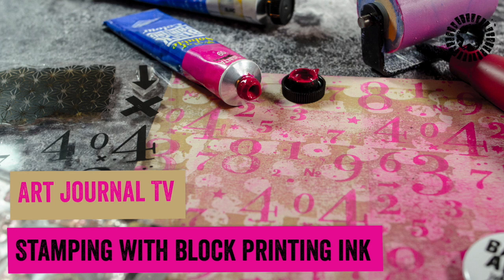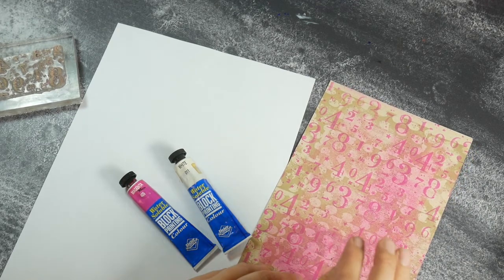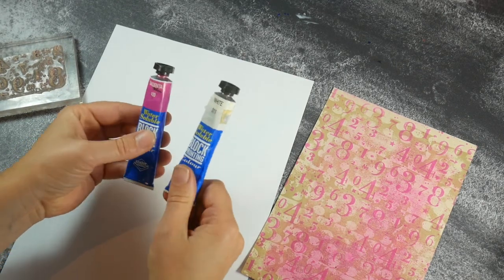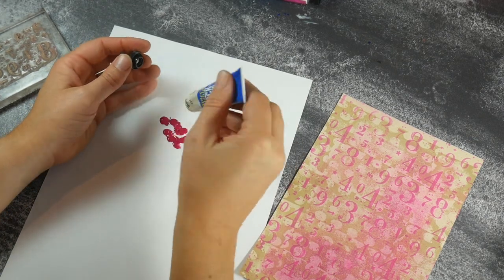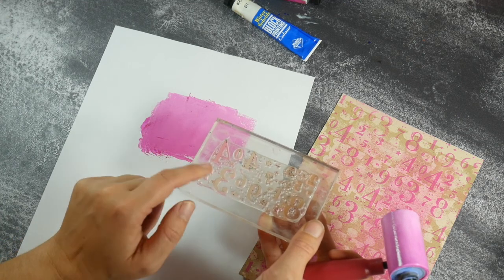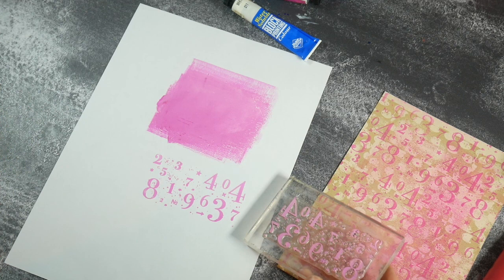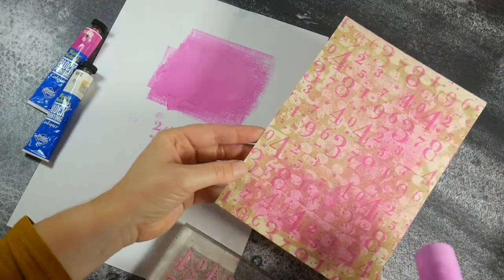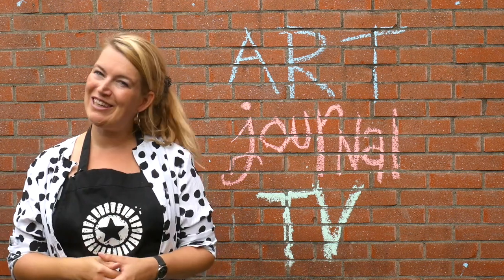Art Journal TV Block Printing Ink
In this episode of art journal tv I teach you how to make a perfect print using block printing ink.